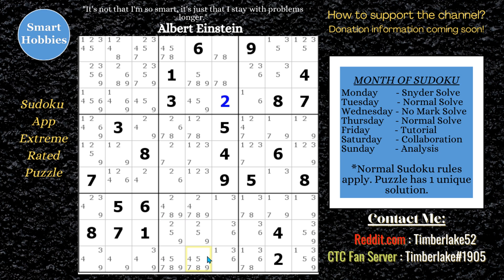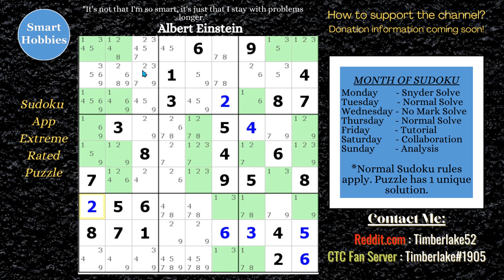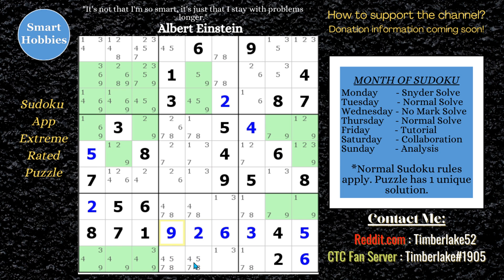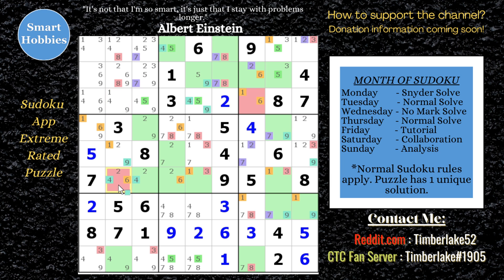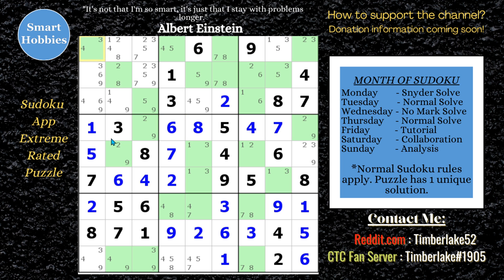Hard Sudoku Made Easy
In Hard Sudoku Made Easy by Smart Hobbies, I solve a Sudoku sent to me by RoyTheGeek. The puzzle was from an app, and Roy wanted to see if an Alternate Inference Chain (AIC) Type 1 was required to solve this puzzle. I solved this puzzle prior to making the video and and confirmed that AIC Type 1 is required to solve it. In this video, I walk you the viewer through a logical solve of this Sudoku and explain each strategy to you the viewer as I apply them. Thank you RoyTheGeek for suggesting this puzzle for me to solve.

This video is part of my Sudoku series on my YouTube channel, Smart Hobbies. The goal of this series is to share the joy of solving Sudoku puzzles with you.

Strategies demonstrated in this video:

Hidden Single
Naked Single
Naked Pair
Pointing Pair
Claiming Pair
Naked Triple
Naked Quad
Alternate Inference Chain Type 1 (AIC Type 1)
XY-Chain
XY-Wing